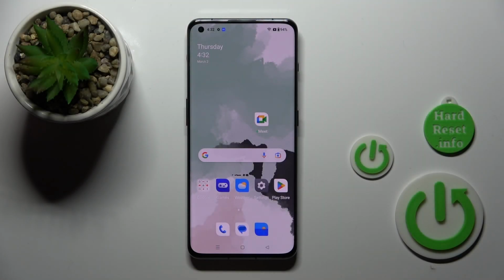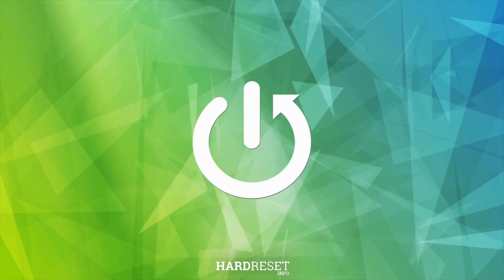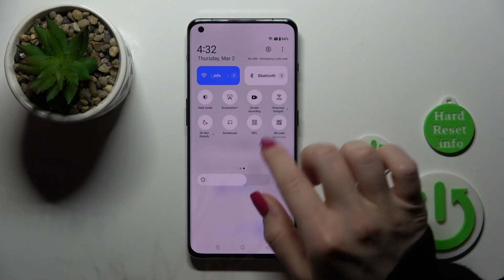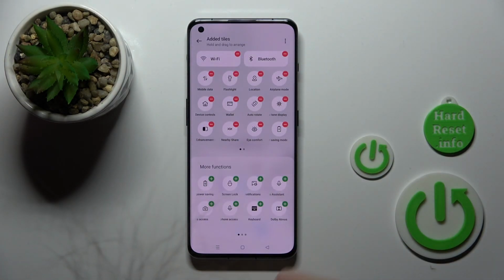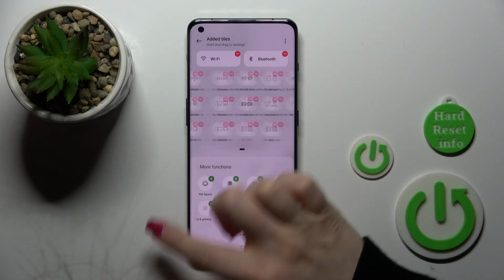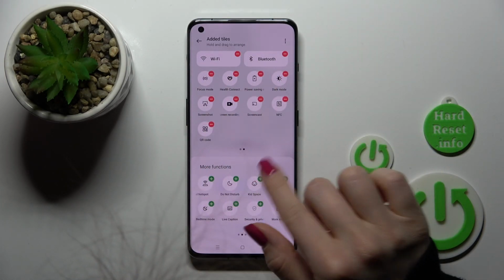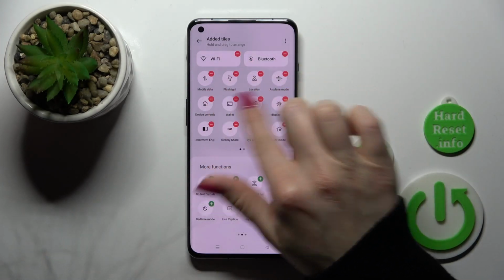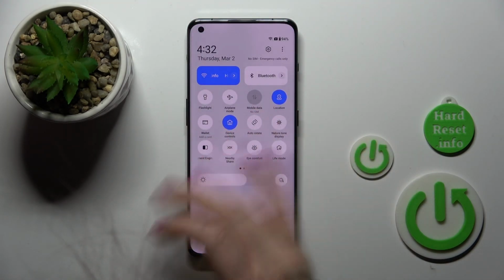How to Edit Notification Panel Shortcuts on OnePlus 11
Find out more info about OnePlus 11:
Hi! Today we would like to show you how to edit notification panel shortcuts on your OnePlus 11. With the ability to customize the notification panel shortcuts on your phone, you can easily access your most-used apps or settings with just a tap. Whether you want to add or remove shortcuts,  we will show you how to do it. Go to our YouTube channel if you want to know more about OnePlus 11.

How to edit notification panel shortcuts on the OnePlus 11? How to set up notification panel shortcuts on OnePlus 11?